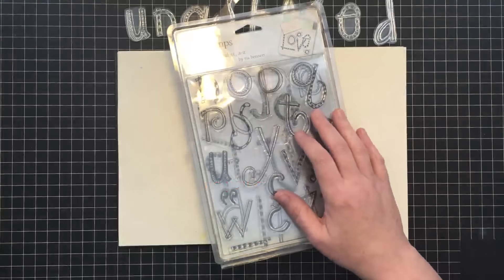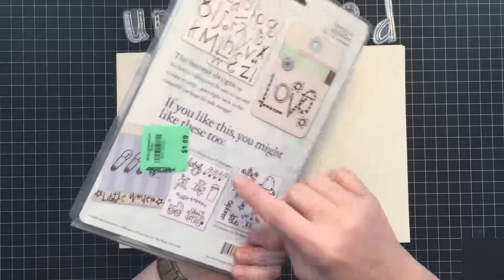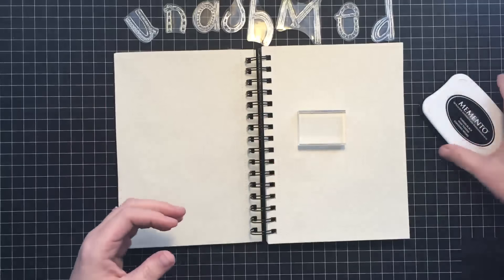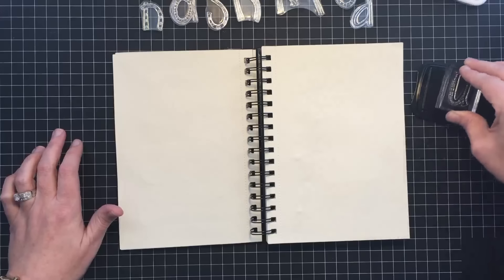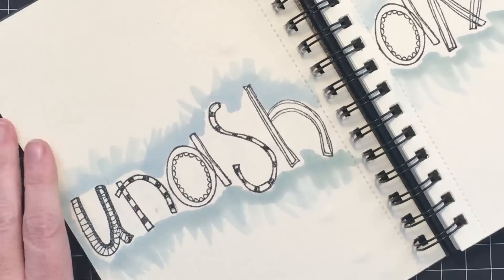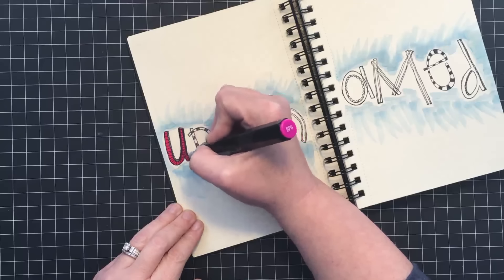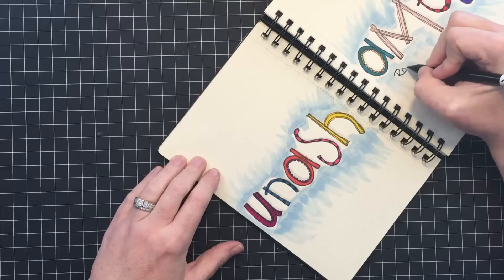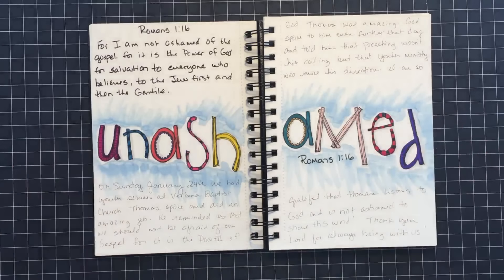heART 2016 Scripture Art Journal Week 5 {Romans 1:16}